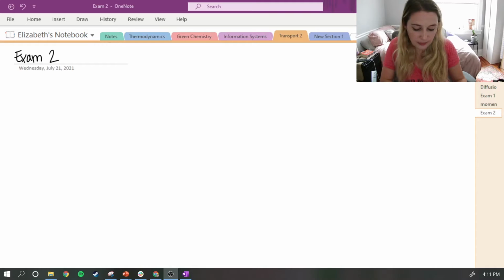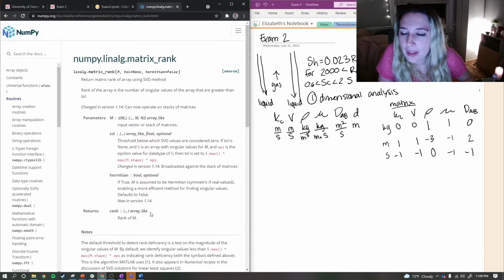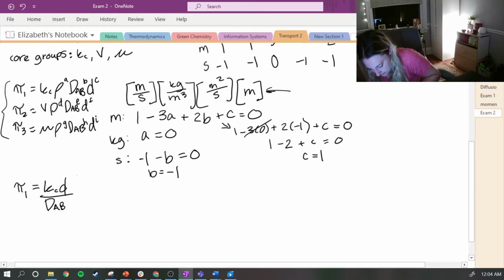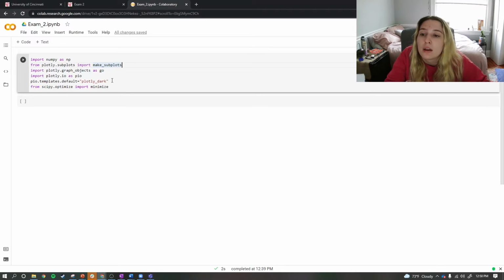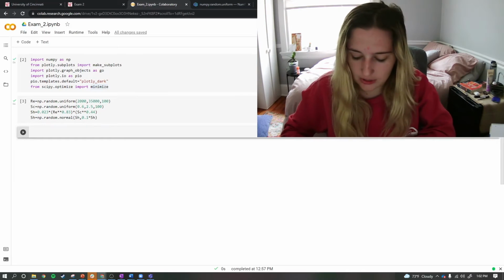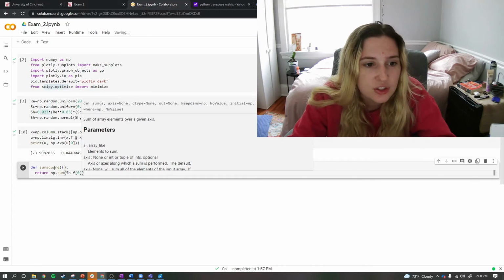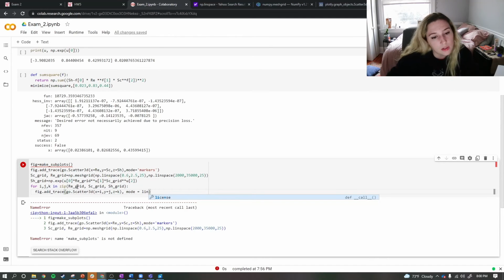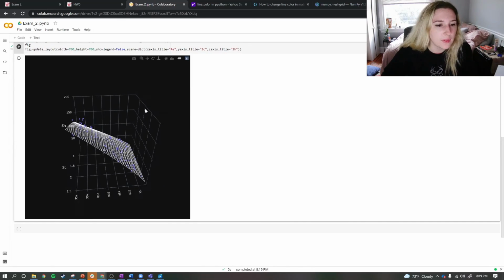Transport 2 Exam 2